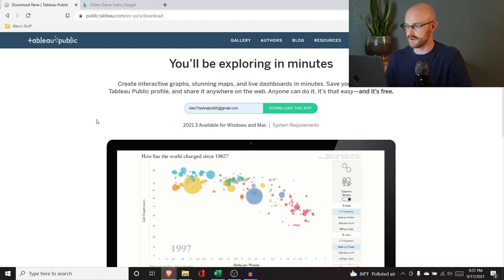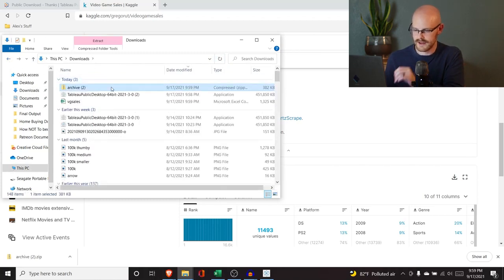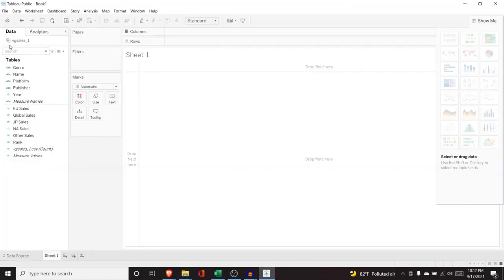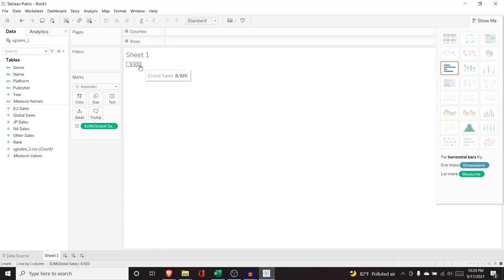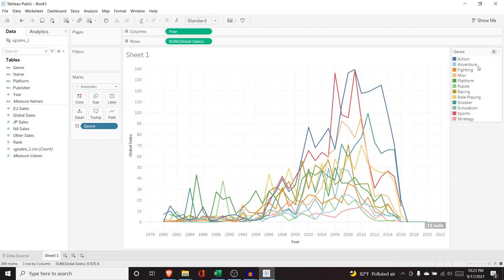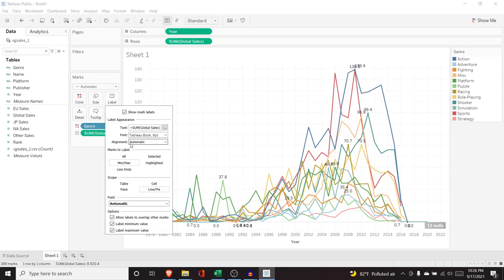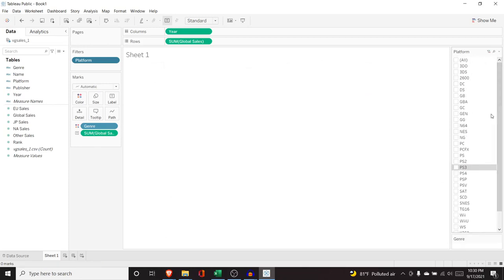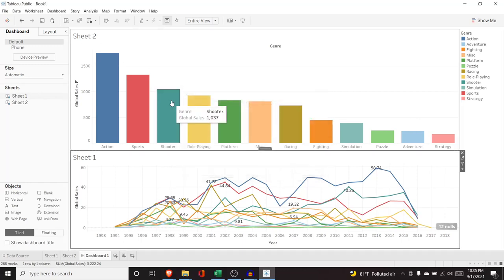Tableau Installing Building First Visualization || Tableau Tutorial for Beginners 1/ 5